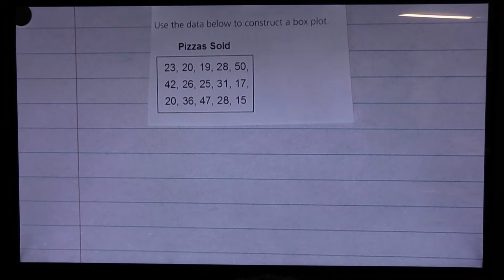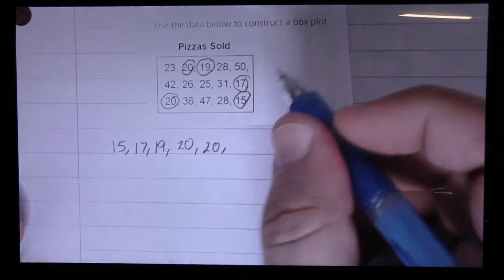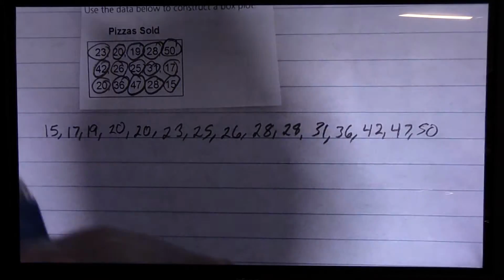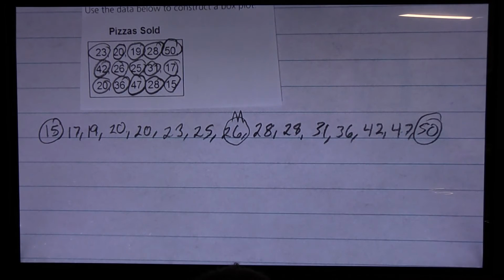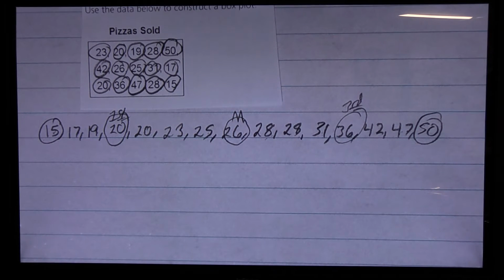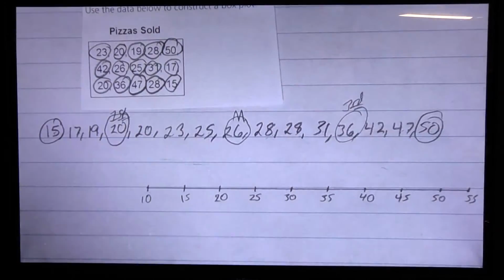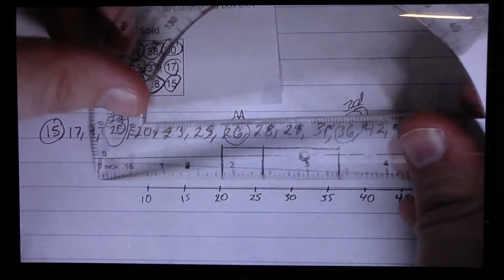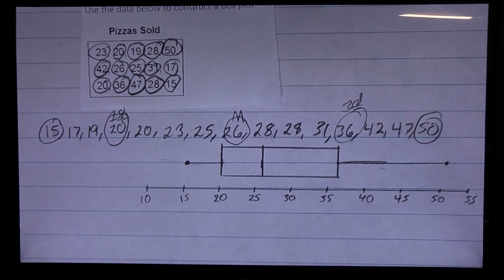Box and Whisker Plots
This video shows how to construct a box and whisker plot.  It also shows how to find interquartile range.